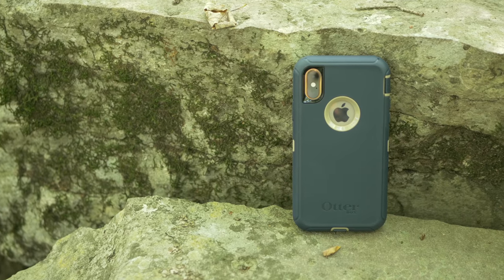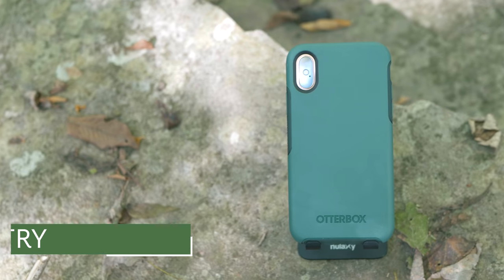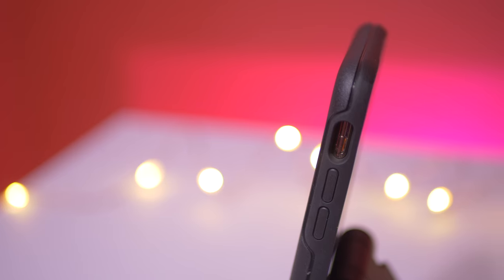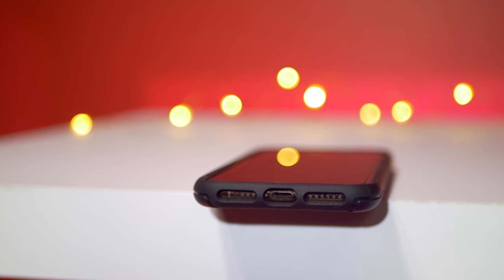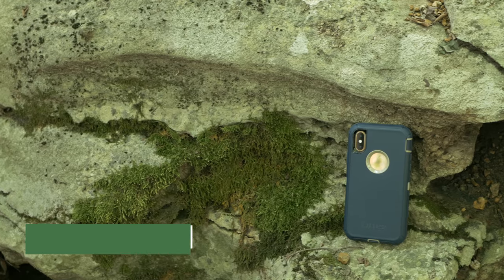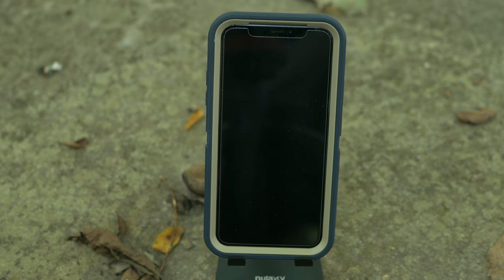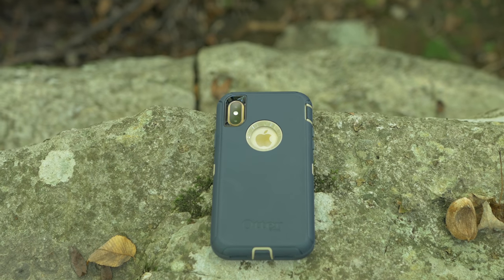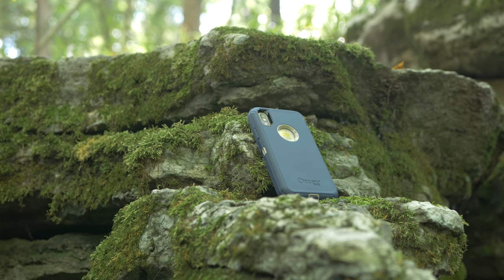OtterBox Cases for iPhone XS: Defender vs. Symmetry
OtterBox offers plenty of cases for your iPhone XS, and today I'm taking a look at the OtterBox Symmetry and OtterBox Defender series. From slim and protective to tough and durable, OtterBox has something for everyone.

OtterBox Symmetry (clear)
OtterBox Symmetry (black)
OtterBox Defender